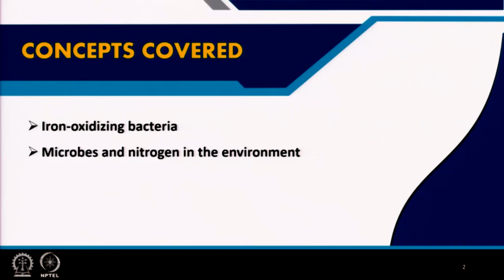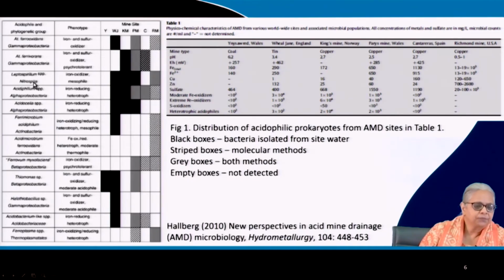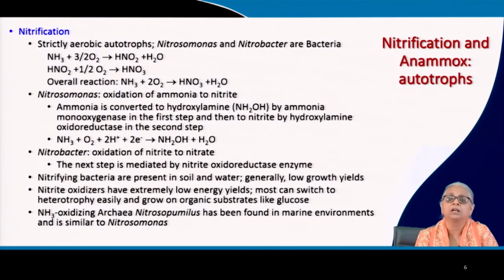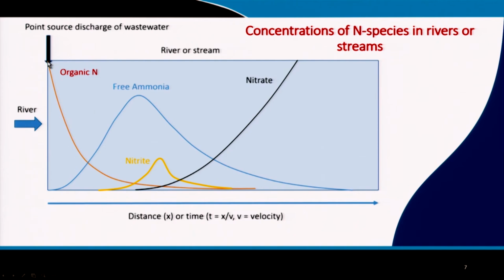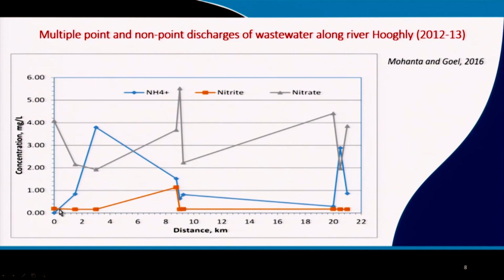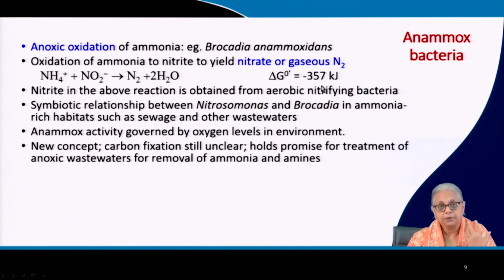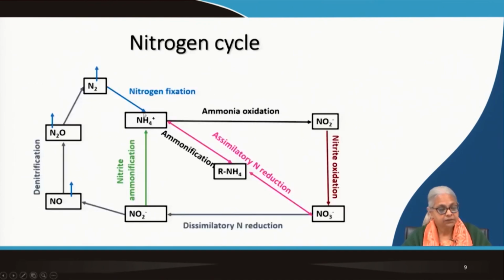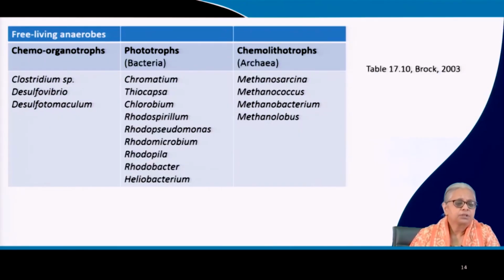Metabolic Diversity - III